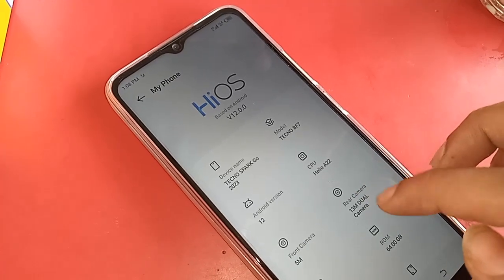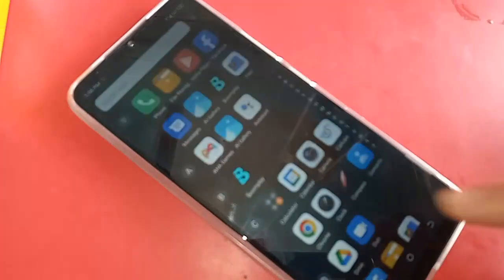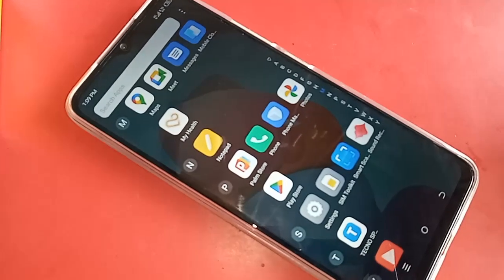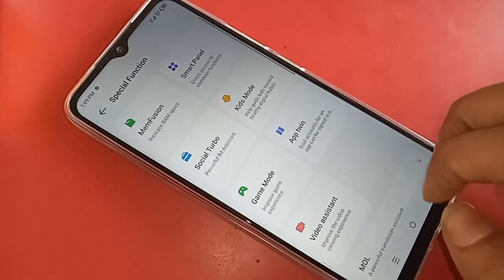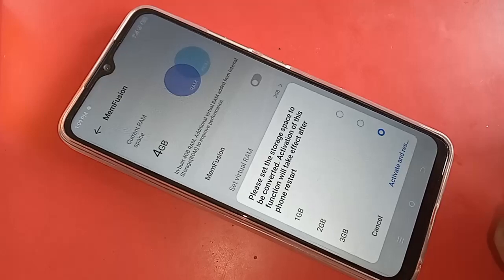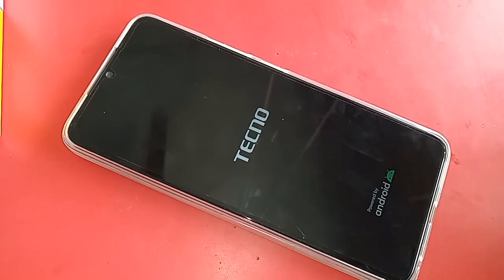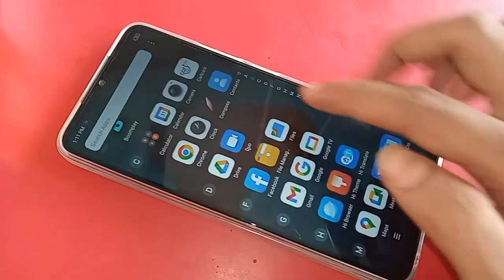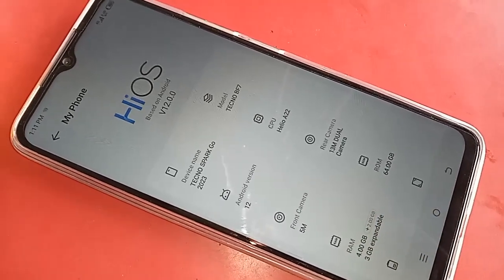Tecno Spark Go 2023 Ram Expansion // Tecno BF7 Ram expandable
This phone model is tecno spark go 2023 phone. now today i will show you how to increase ram in tecno spark go 2023 phone. if you want to enable your phone memFusion go to settings and go about phone and you see and option called set virtual ram then you click on this option and selected your phone ram increase 1 GB 2Gb or 3Gb. if you want to increase ram 2gb you just selected the text when you selected the text you see an option called activate and restart then you have to click on this option and your phone now restart. when your phone restart complete you go about phone and see your phone ram increase.